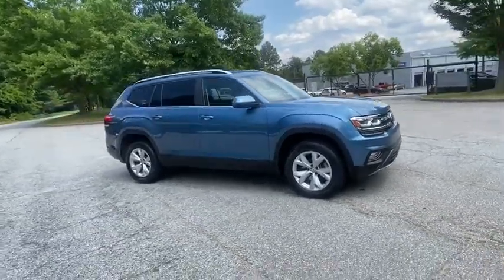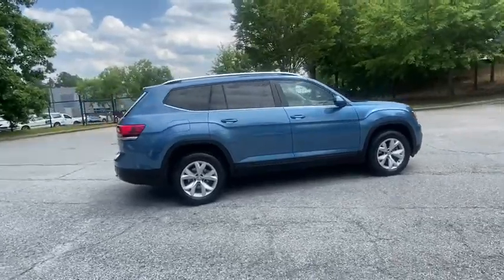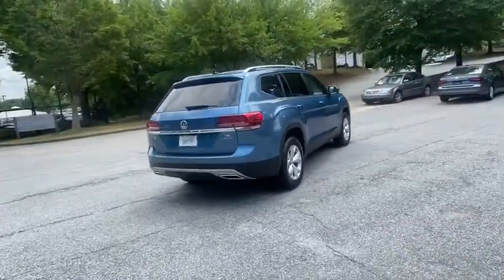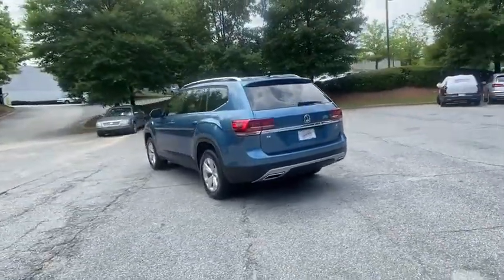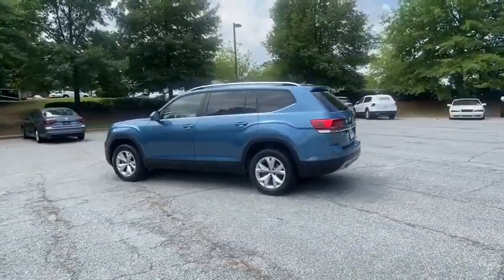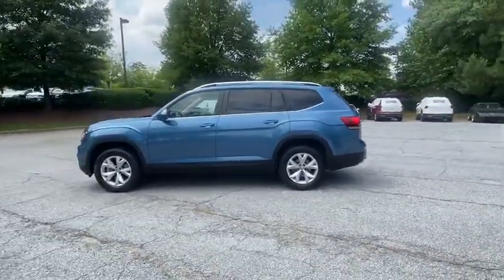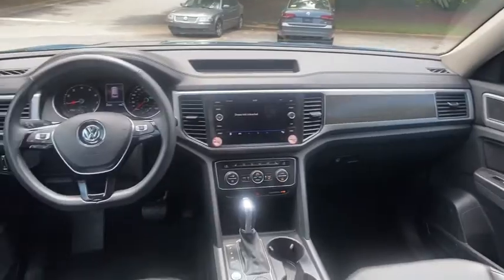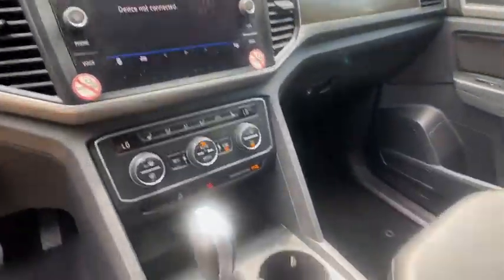2019 Volkswagen Atlas Alpharetta, Roswell, Johns Creek, Marietta, Sandy Springs, GA KC548509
Used 2019 Volkswagen Atlas available in Alpharetta, Georgia at Nalley VW of Alpharetta. Servicing the Roswell, Johns Creek, Marietta, Sandy Springs, GA area.
2019 Volkswagen Atlas 3.6L V6 SE w/Technology - Stock#: KC548509 - VIN#: 1V2UR2CA4KC548509

Certified. Atlas 3.6L V6 SE w/Technology Blue 4MotionCARFAX One-Owner. Clean CARFAX.Check out Push Start @ for fast, simple, one click for all purchase. Contact our internet department for more information. This price includes all dealer fee's.